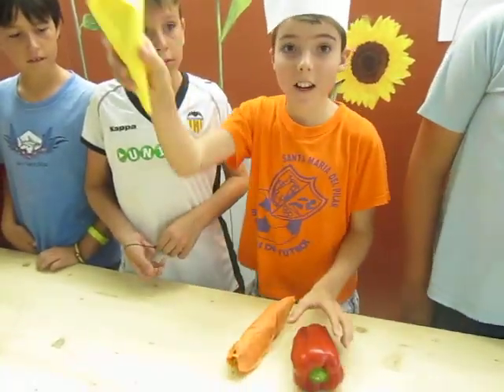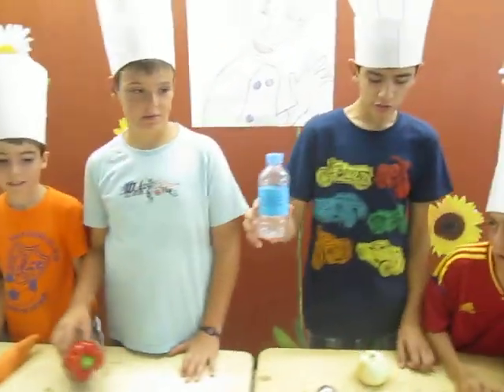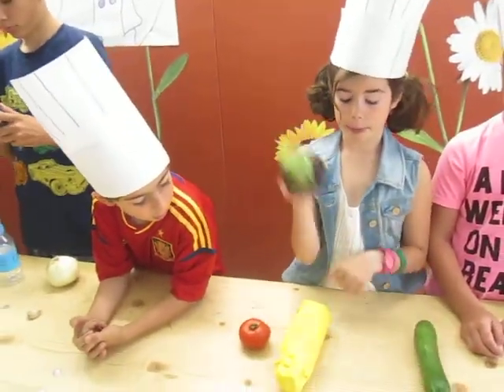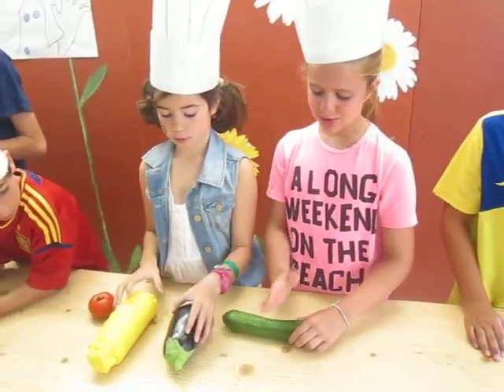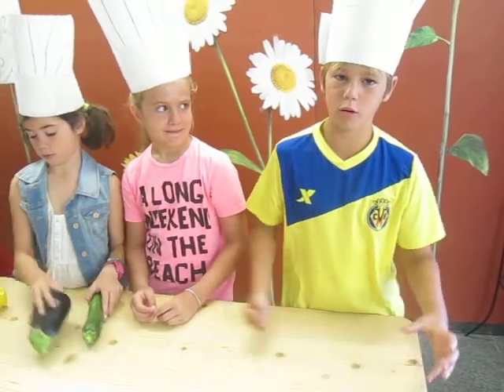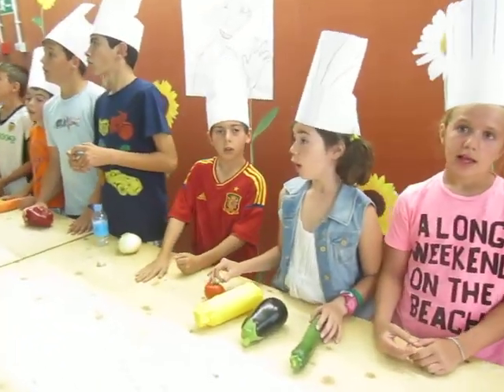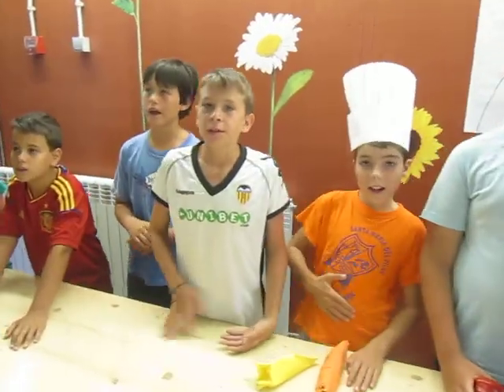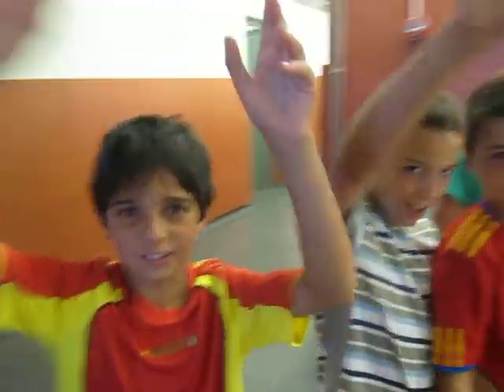Forenex Pirineos 2012: Lauren's Class Postcard From Camp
Lauren's class teaches us how to make the famous French dish of ratatouille!